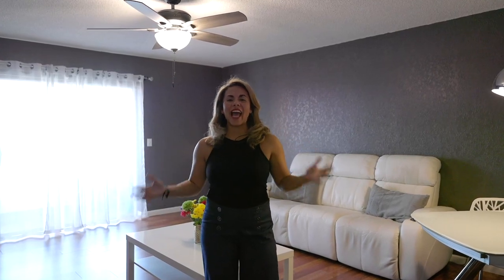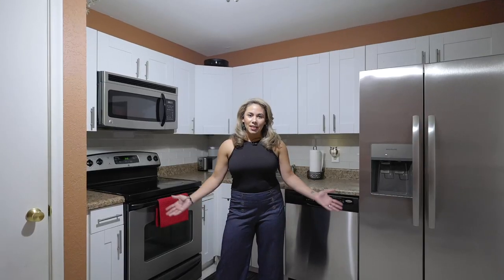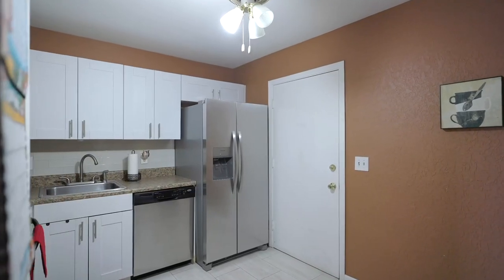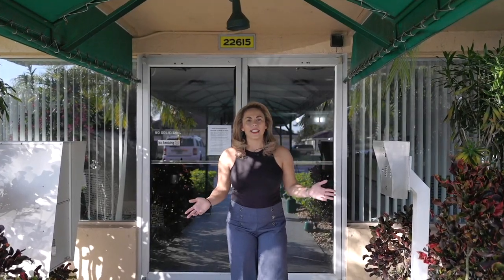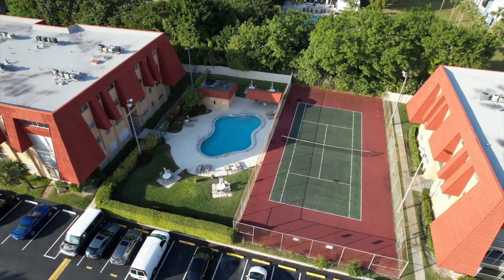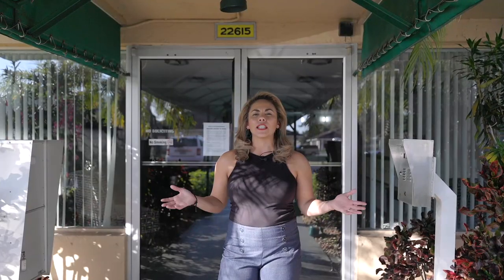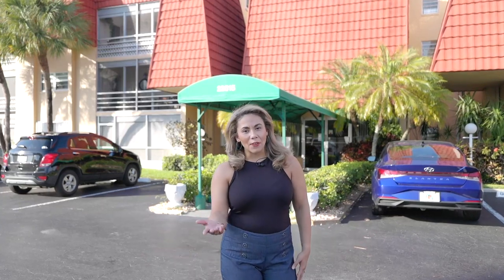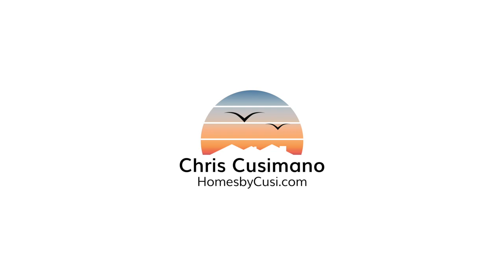Unbelievable Condo: Affordable & All Ages in Boca Raton, Florida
🚨Boca Condo of the Week ft. Jennifer Konikoff!!🚨
📲Call us to Learn More. We're Friendly!

Agents!! We meet every other Tuesday at noon eastern on Zoom to work together live!!1 Interested?

Also, has all of my links including

Always Friendly,
Chris Cusimano